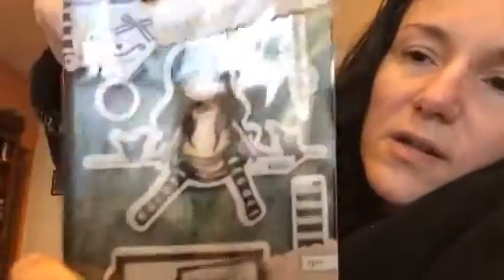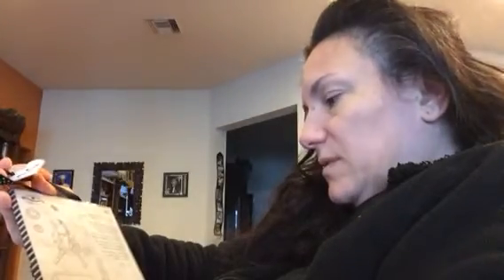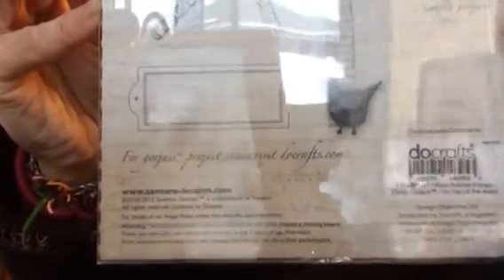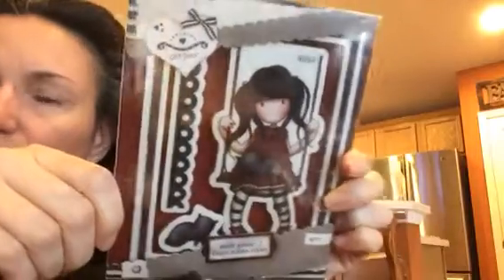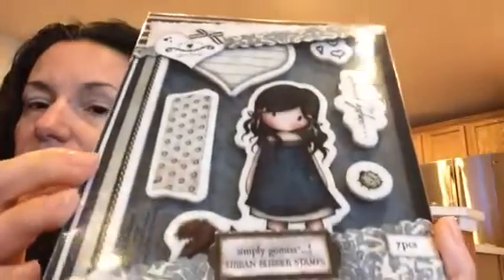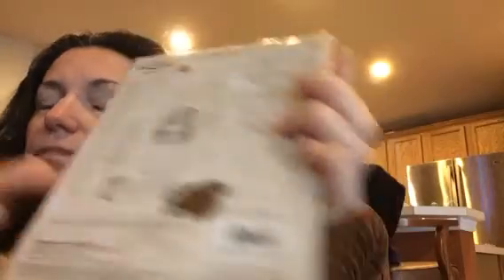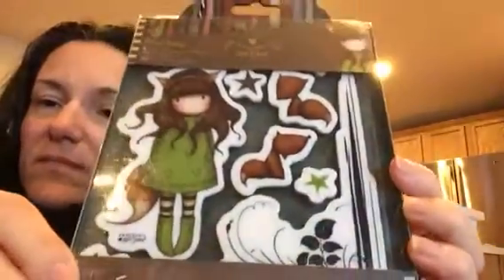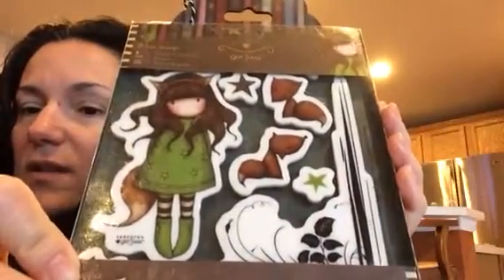The Santoro Gorjuss girls stamp collection part 2/3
Correction on the first video. The paper pads I showed you were not the gorjuss collection. They were from the Santoro Trimcraft collection one of them is called Matabele. Please correct me if I am wrong. :-)